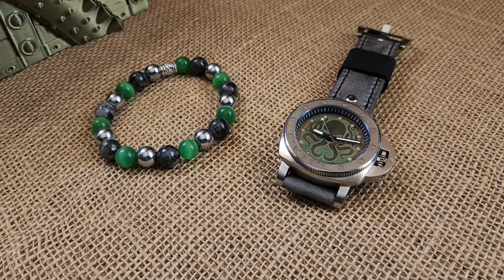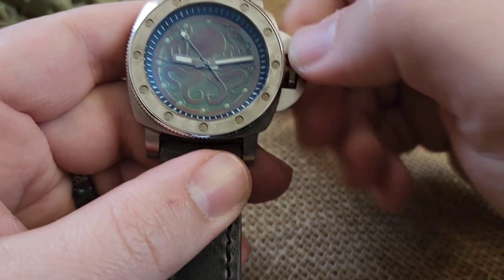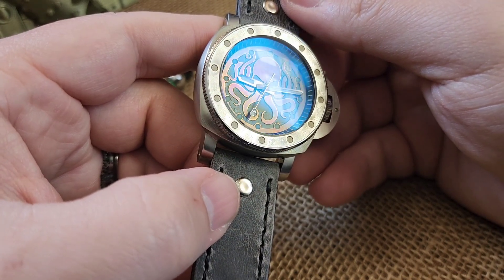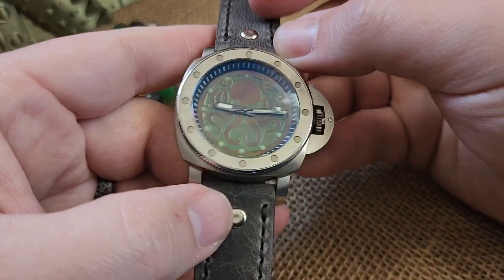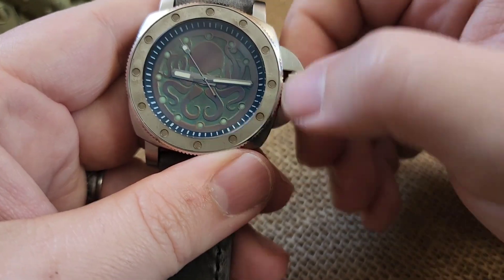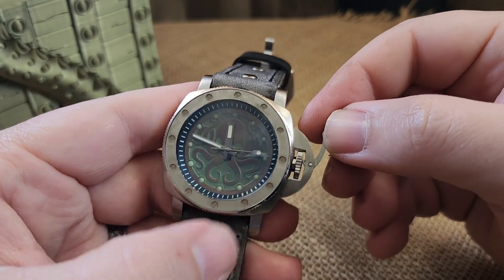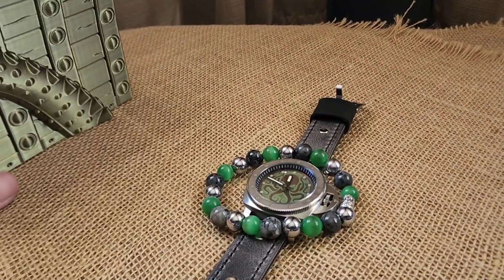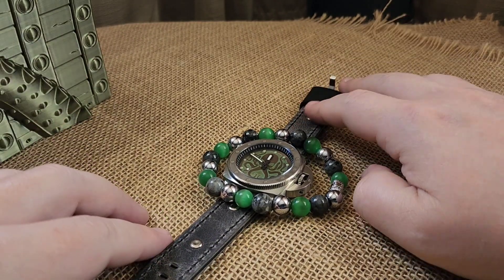Build #1137 - Kraken NH38-41 #251 - Hovious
Custom acid etched, painted, and bronzed Kraken dial on an auto NH38 movement; PAM style brushed case with a polished 120 click coin bezel; distressed minute insert; silver mariner style hand set; exhibition caseback; on a custom 2 piece WB strap with a Kraken engraved pre-v buckle; in a 3d printed Kraken treasure box